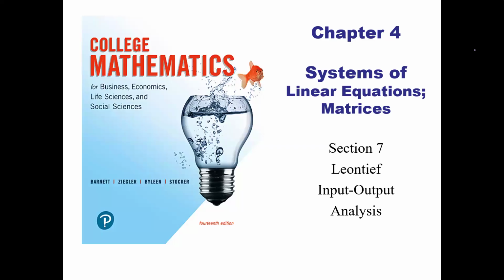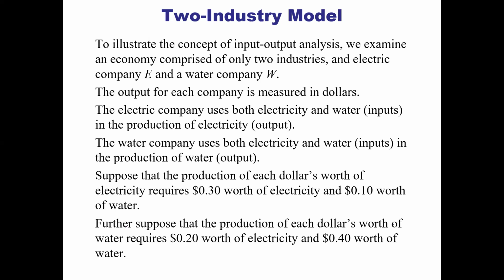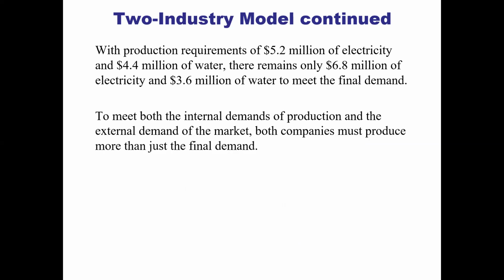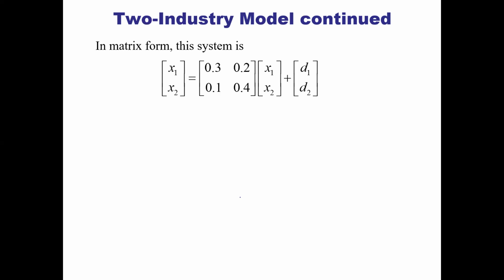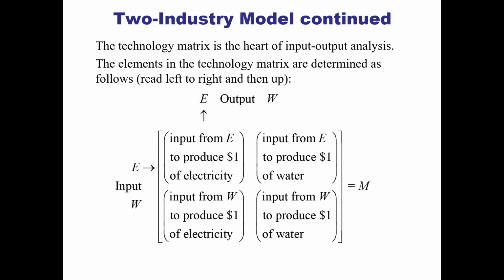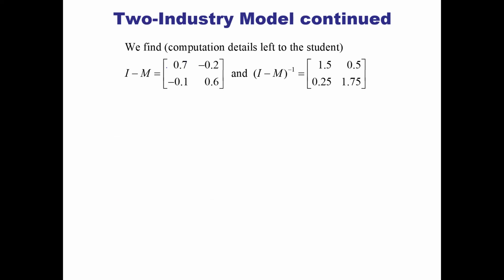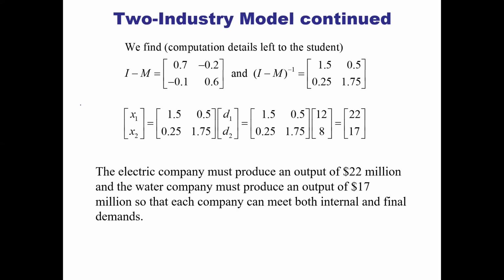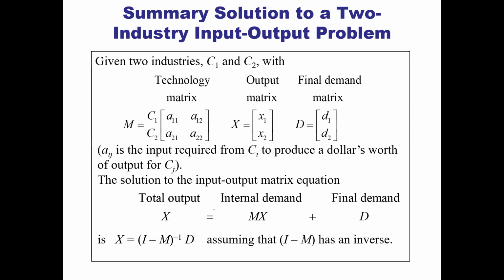Section 4.7 Pt I